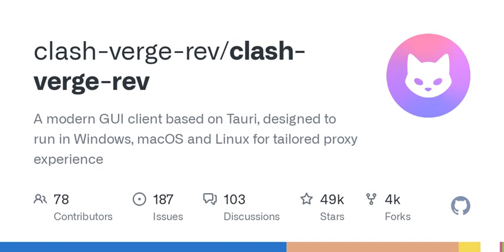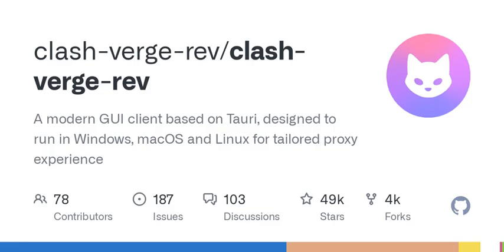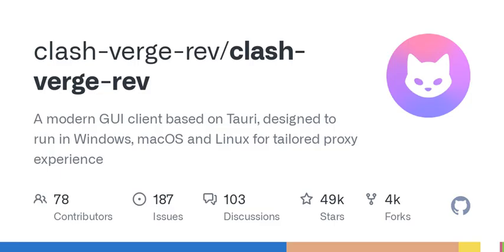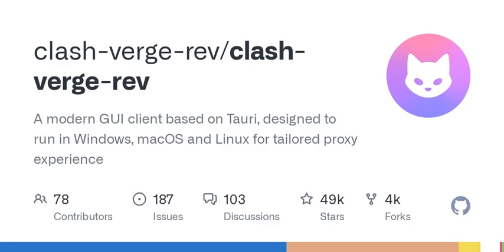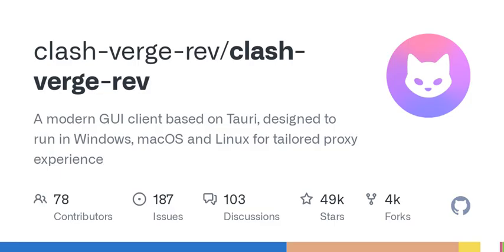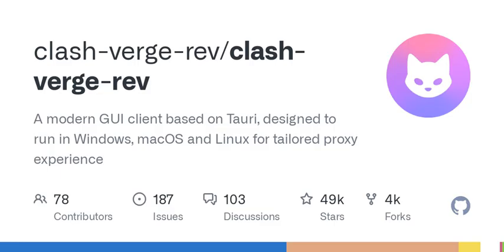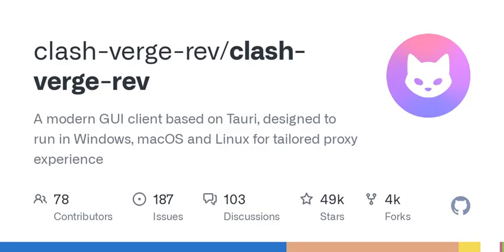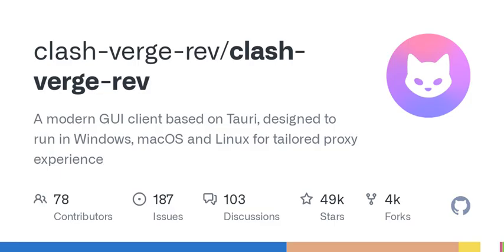GitHub - clash-verge-rev/clash-verge-rev: A modern GUI client based on Tauri, designed to run in ...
A modern GUI client based on Tauri, designed to run in Windows, macOS and Linux for tailored proxy experience - clash-verge-rev/clash-verge-rev